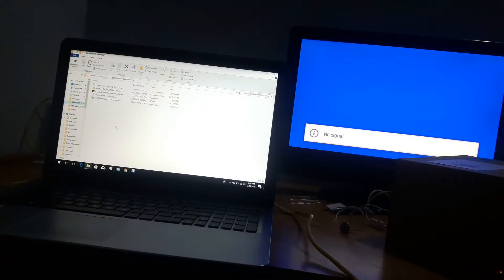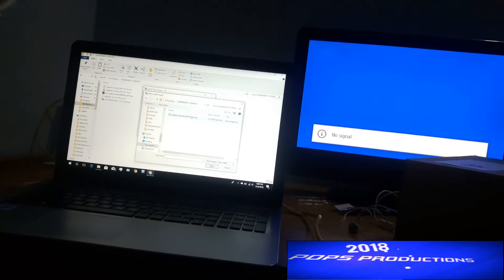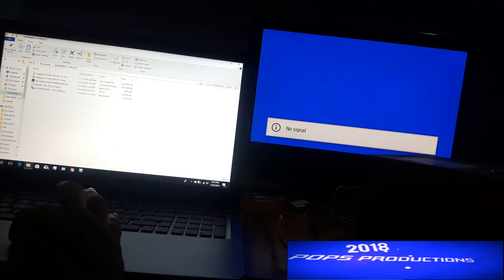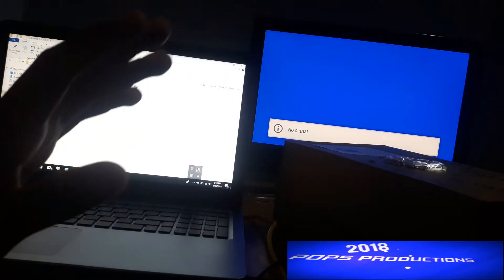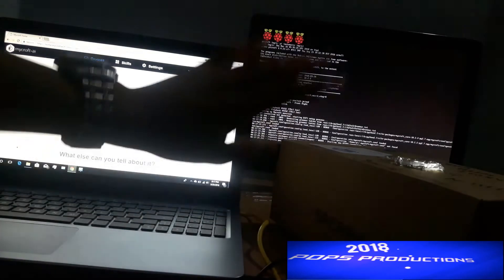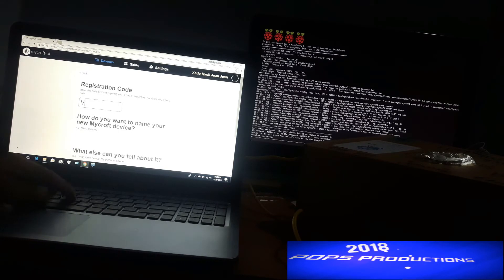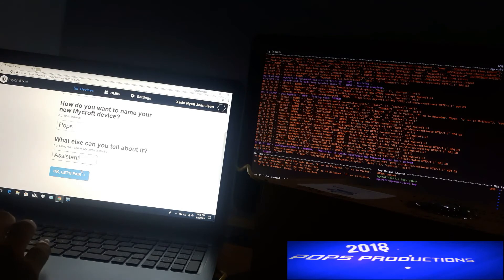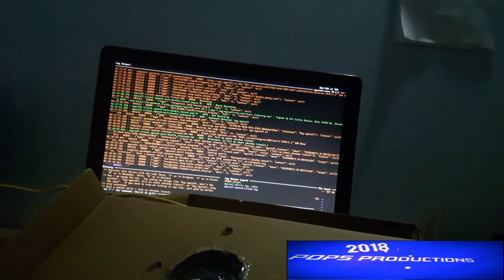INSTALL MYCROFT AI ASSISTANT ON RASPBERRI PI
HELLO EVERYONE TODAY I WILL SHOW YOU HOW TO INSTALL THE MYCROFT AI ASSISTANT ON YOUR RASPBERRI PI. IT WORKS WELL AND HAS NO ISSUES. I HOPE YOU ENJOY.

TO CREATE THE BOOTABLE MICROSD